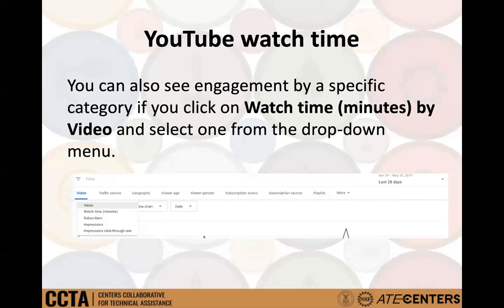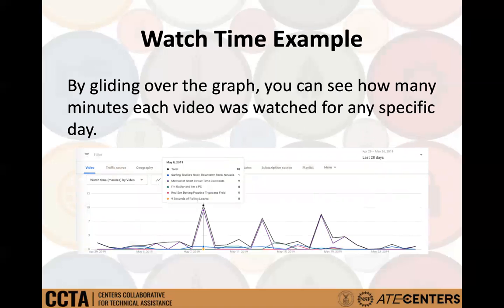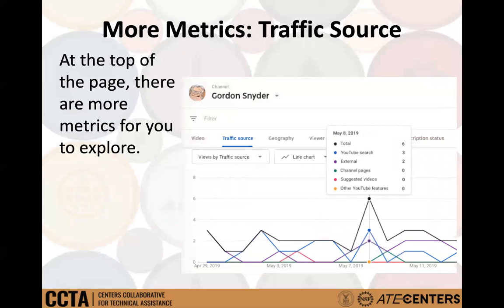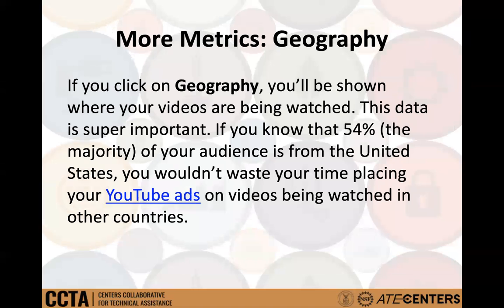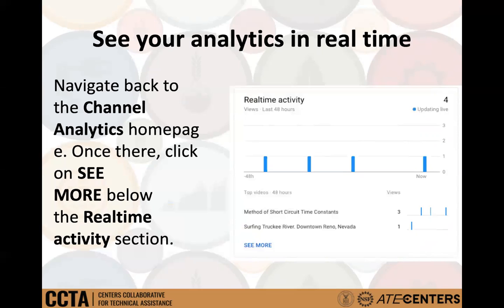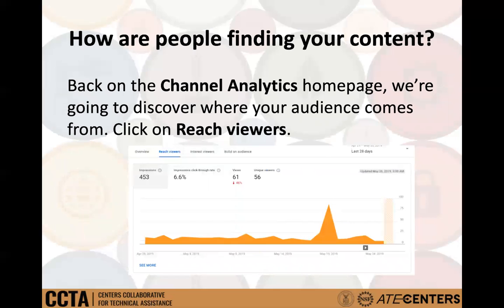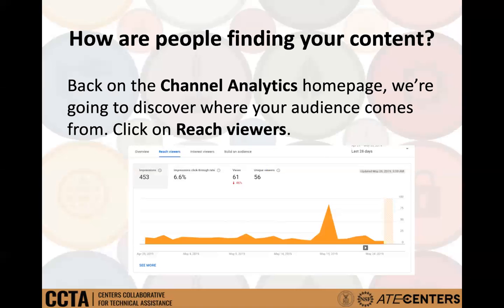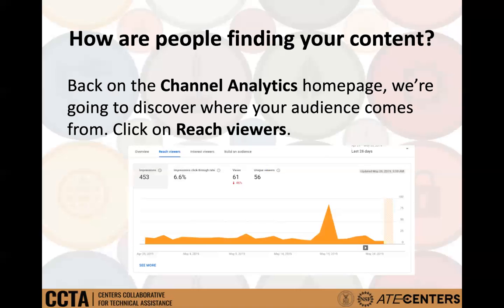YouTube Analytics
Break Time Video on YouTube Analytics